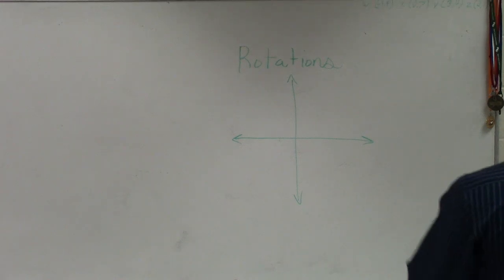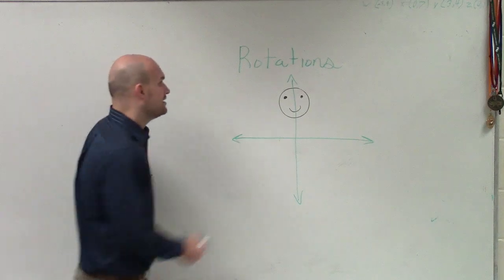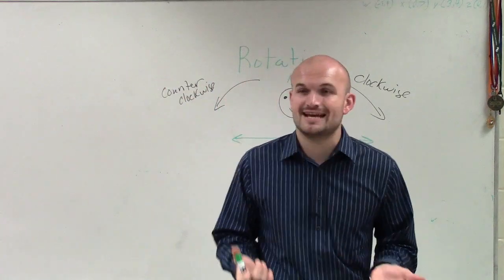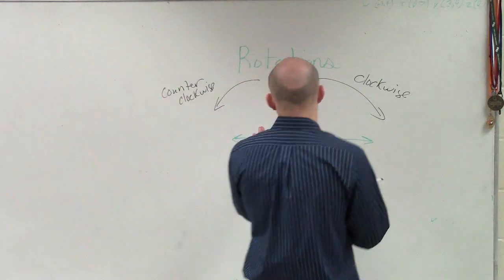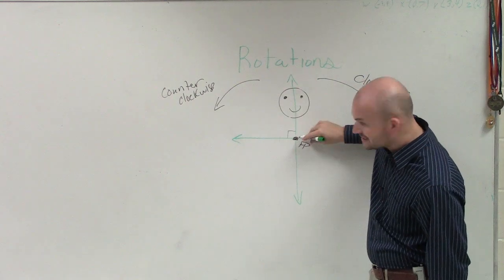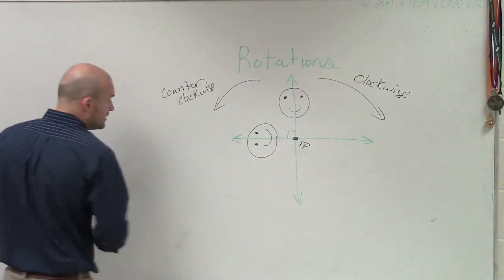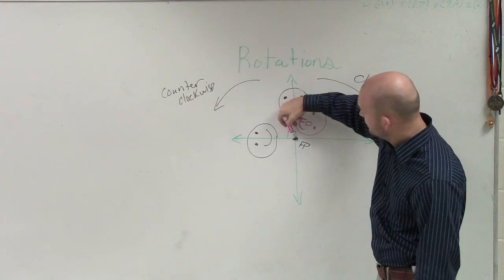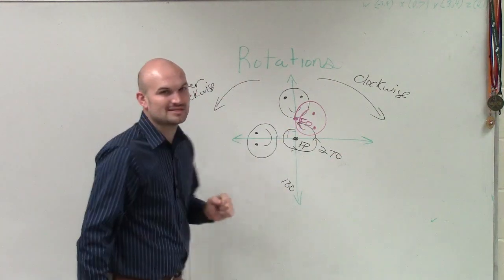How to rotate a figure about different fixed points